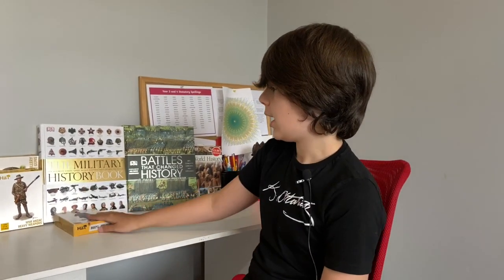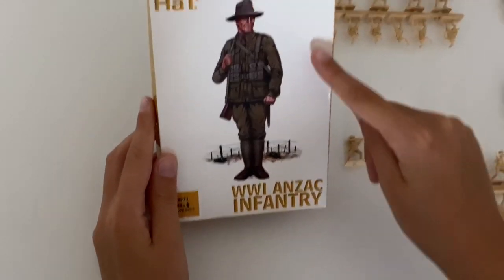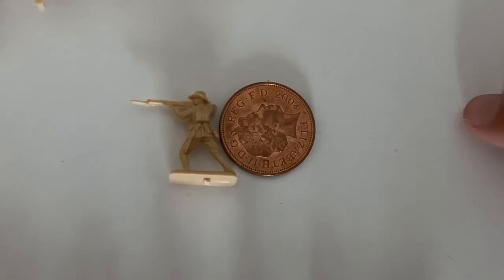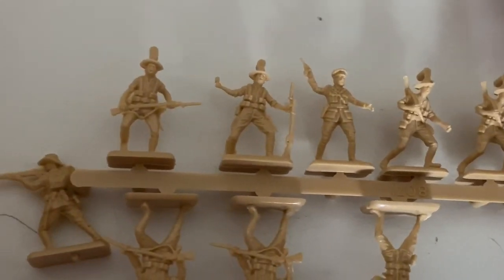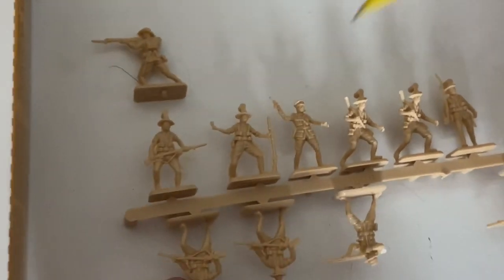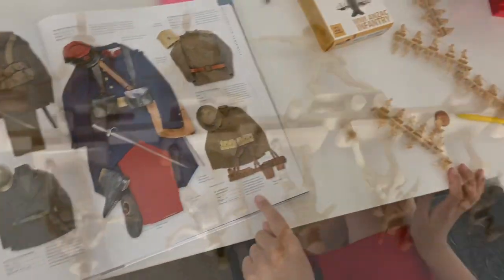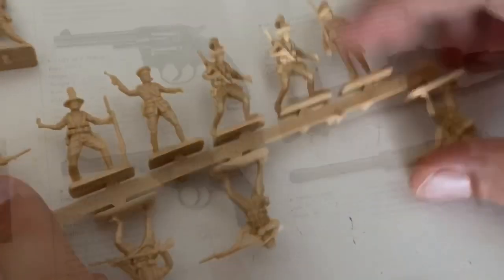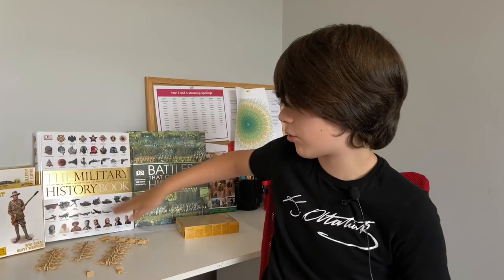WW1 ANZAC Infantry - 1/72 Scale Plastic Toy Soldiers Review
In this video, I reviewed HAT 8071 - WW1 ANZAC Infantry - 1/72 Scale Plastic Toy Soldiers. 1:72 scale standing infantry figures are typically about 20-25mm tall. I am also discussing their gear and weapons.

Did you know that normal load (uniform,gears and weapons) of Anzac soldiers was around 30kg?